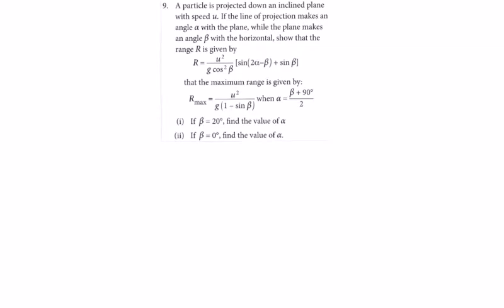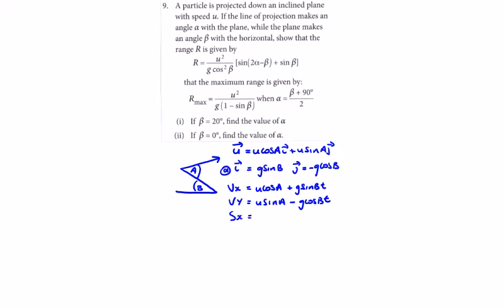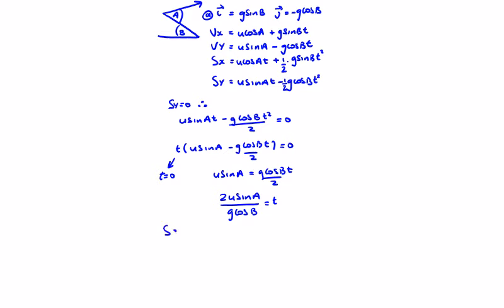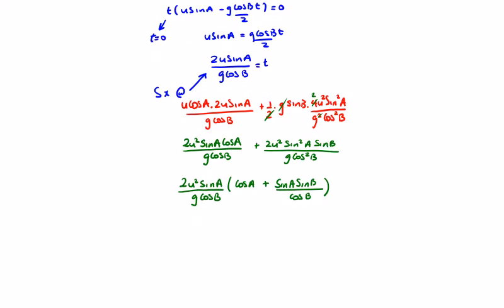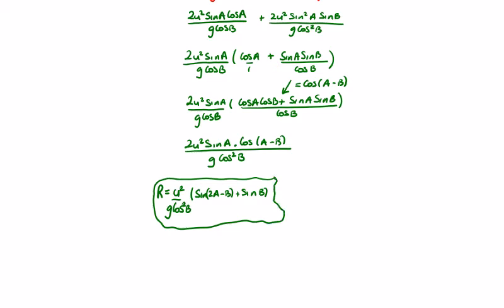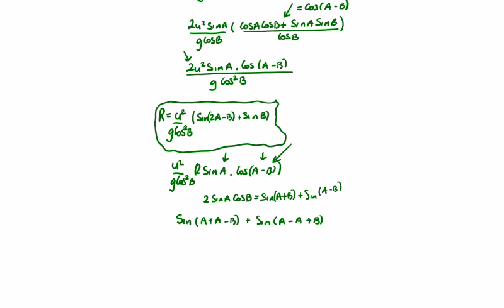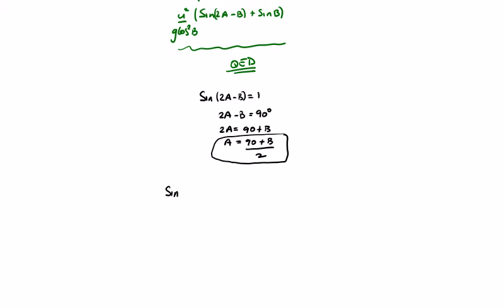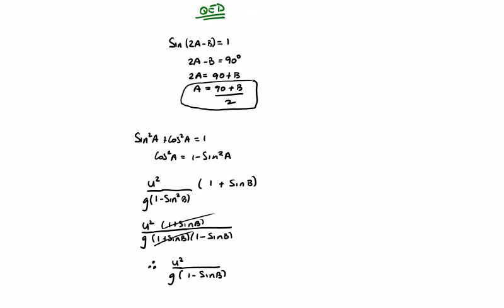Projectiles on an Inclined Plane #12